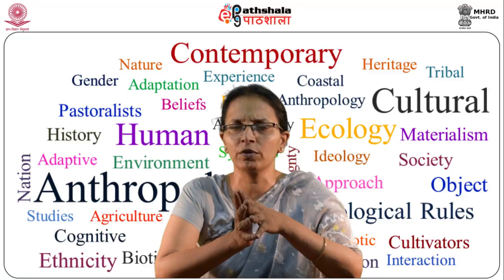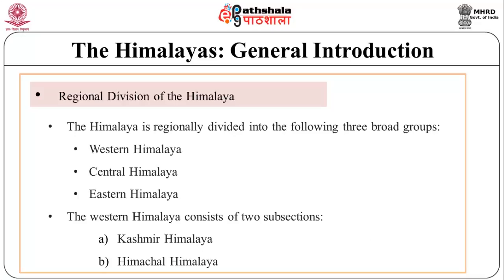The Himalayas: Socio biological aspects - environmental case studies